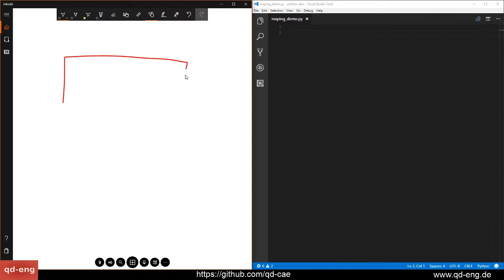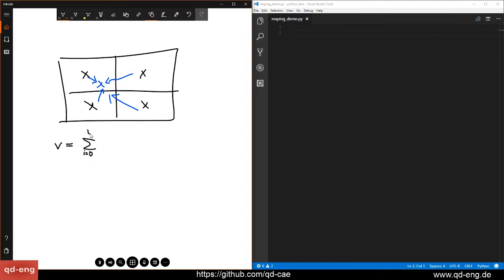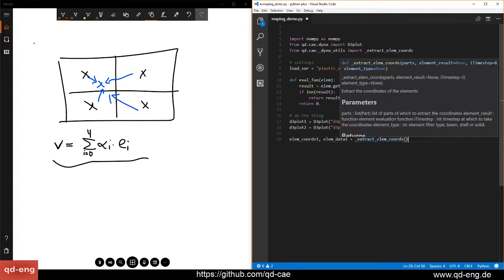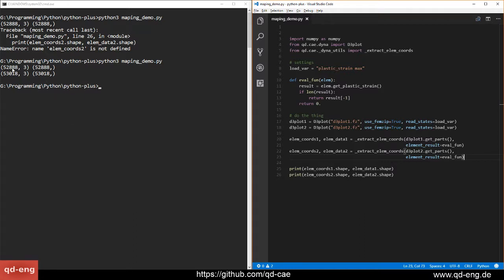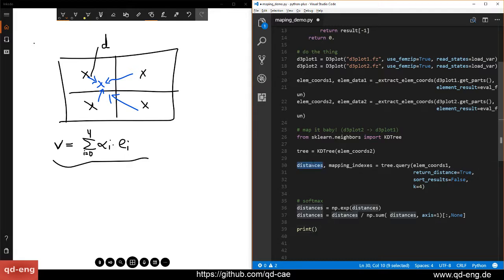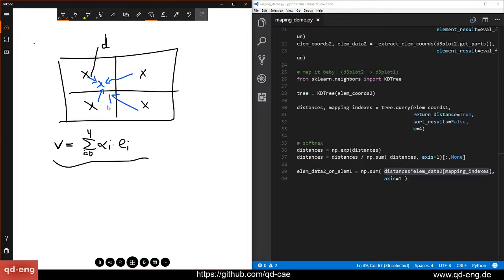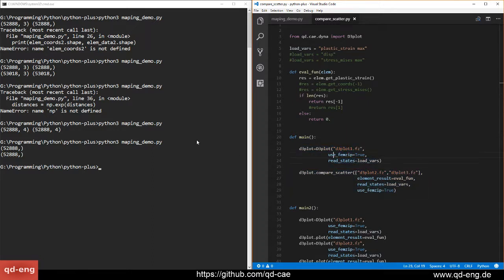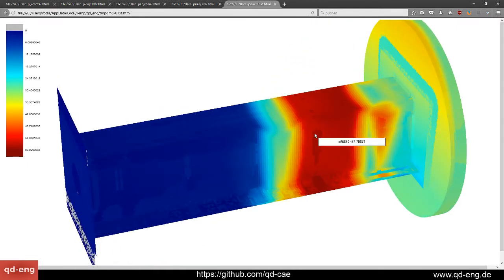QD-PLUS (Ep. 7): Mapping FEM-Data with 5 lines of code for Scatter Analysis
In this tutorial I will show how to map FEM-Data between two different meshes. The procedure is:
 - extract mesh data
 - perform mapping
 - do what the f*** you want with it

I use the mapping for comparison of the scatter between different results.